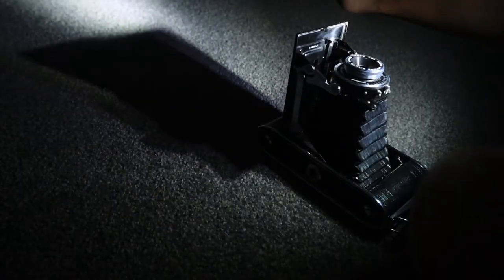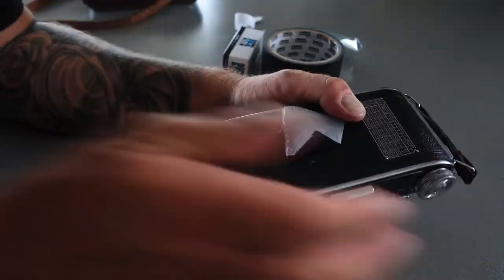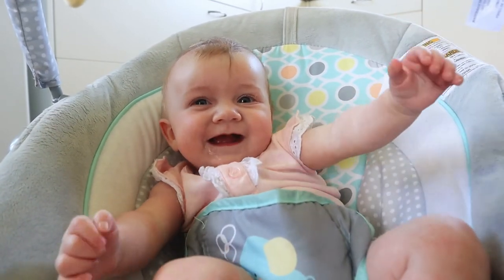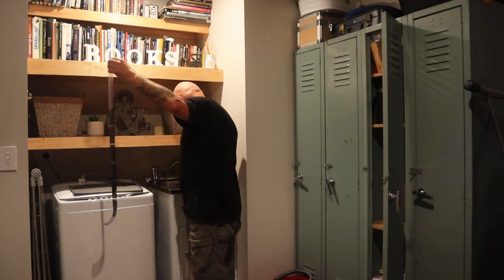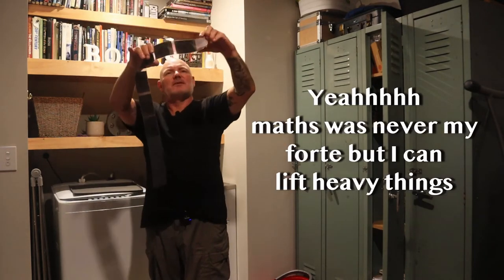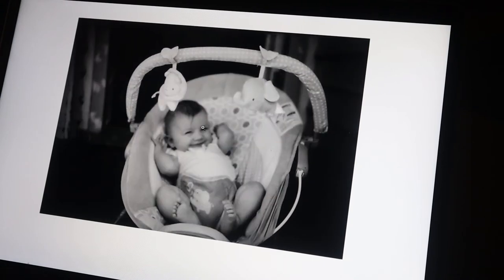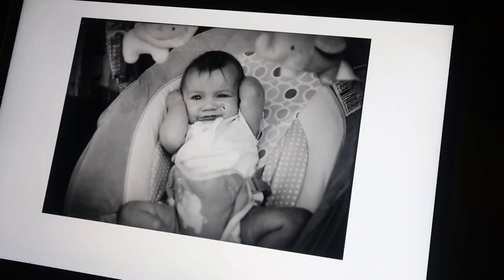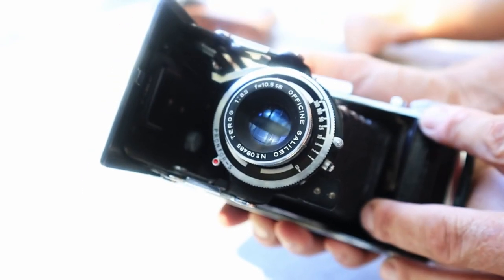Portraits with a 1940s camera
How to fix a camera light leak
Easy Film camera hack
VINTAGE CAMERA FIXED IN UNDER 5 MINUTES
Loving my Ferrania Falco 2 vintage 6x9 folding camera from 1948. A fine example of post war Italian style. Absolutely not been loving the gnarly light leak at all not one bit. So putting a large thinking cap on my hairless dome I did it I actually did it I actually diagnosed and fixed something in a free and effective way. Bella Ferrania Edie Ciao baby chuffed to bits xxxxxxx Thanks for taking a look at my efforts.

Camera Ferrania Falco 2
Film Ilford FP4 Plus
Processed in Kodak D76 20 minutes at 1/3 dilution
Music some random baby stuff

Regards Paul